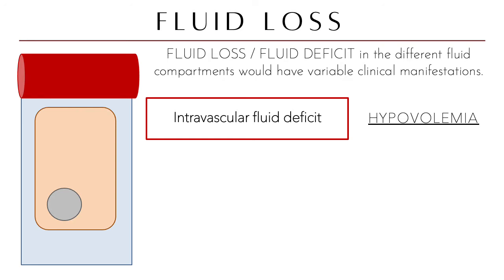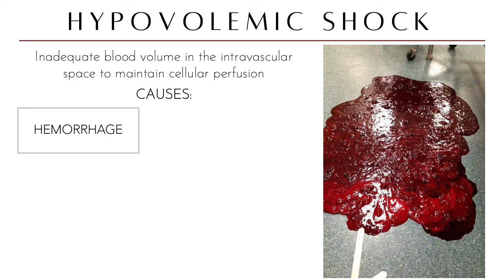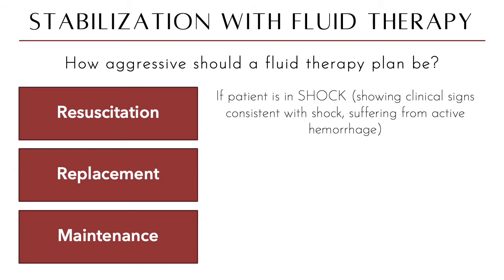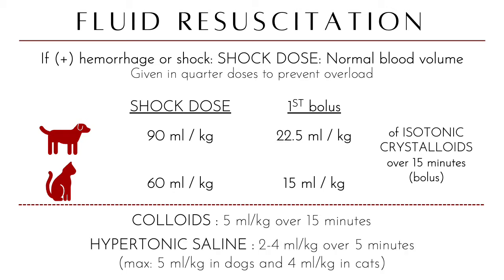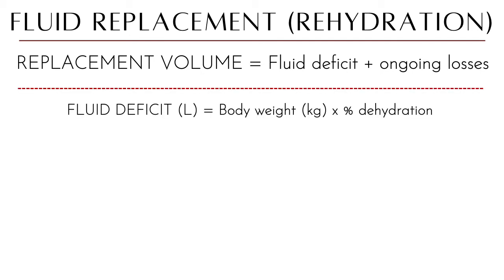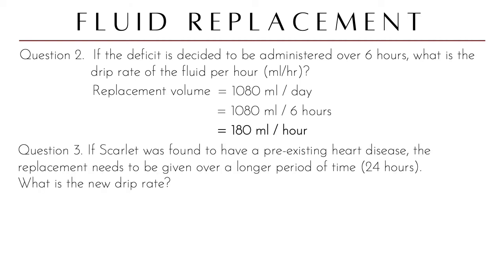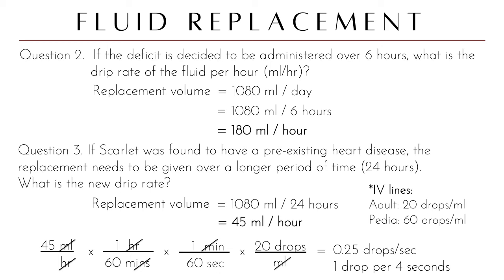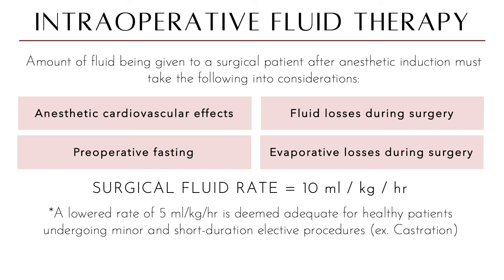VSUR50 Module 3.2.3 Fluid Therapy Approaches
So, what are the different approaches in doing fluid therapy? How do we compute for resuscitation, replacement and maintanenance fluid rates? What is the difference between hypovolemia and dehydration and how do we fix this?